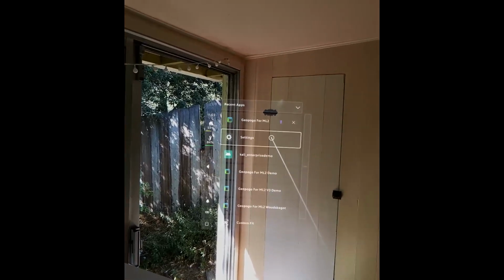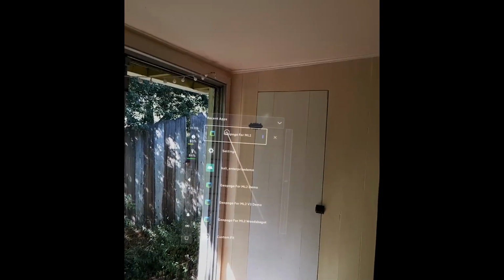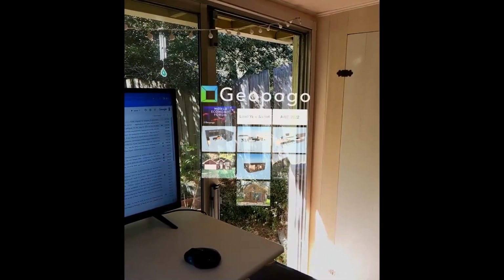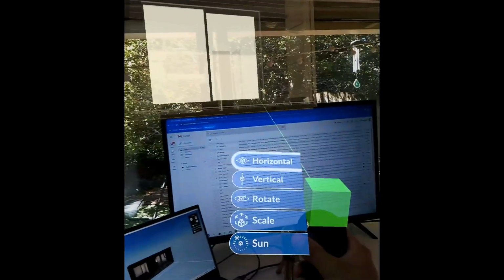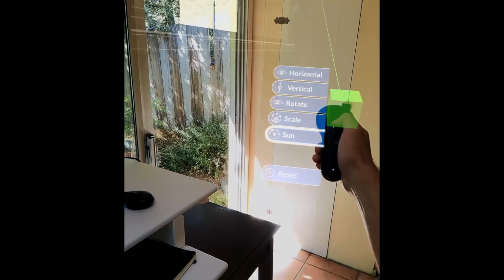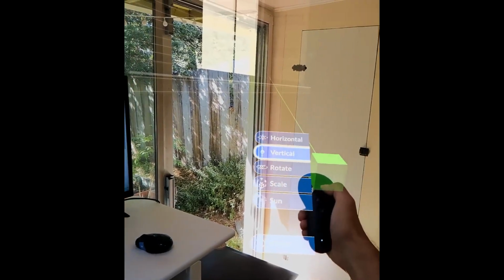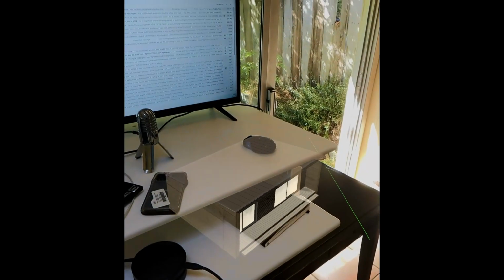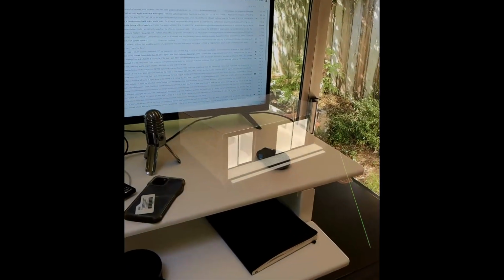Step 4 Final: View your model in the Magic Leap 2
In this Geopogo tutorial we show you how to use the Geopogo application for the new Magic Leap 2 AR headset. Load your model, move, rotate, and Scale. The Geopogo application for the Magic Leap will be updated nearly every month with new features.